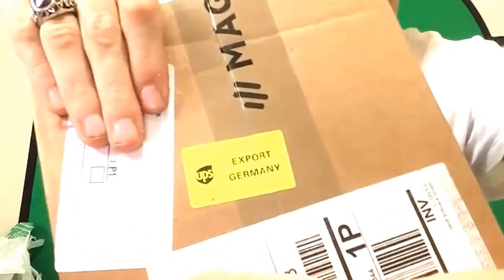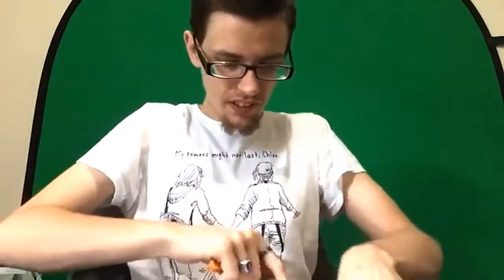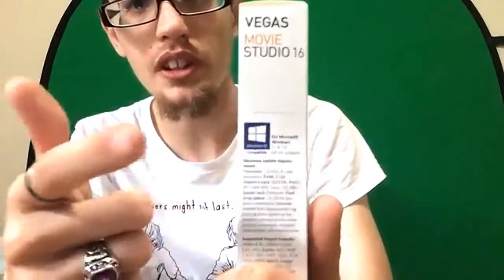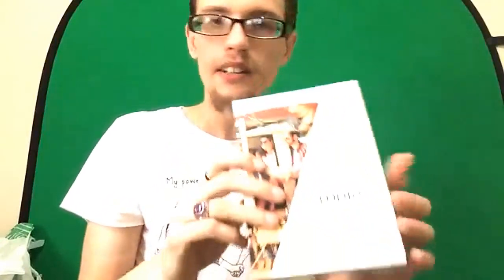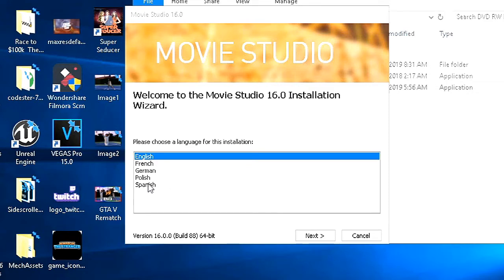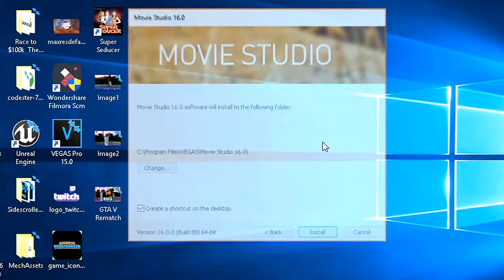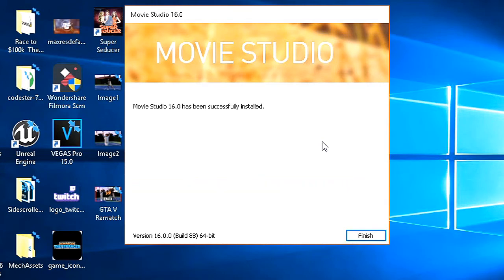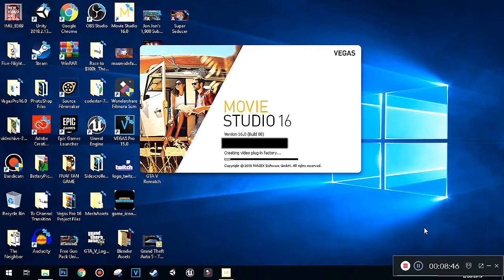VEGAS Movie Studio 16 Unboxing and Installation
Unboxing and installing VEGAS Movie Studio 16! Want to request a tutorial in Movie Studio 16? Leave it in the comments below!

➜ Race Points Manager Tutorials: Coming Soon

Xbox GT: ProfoundSinger
PSN: JonJonGames_1997